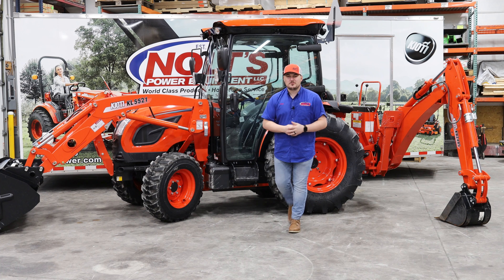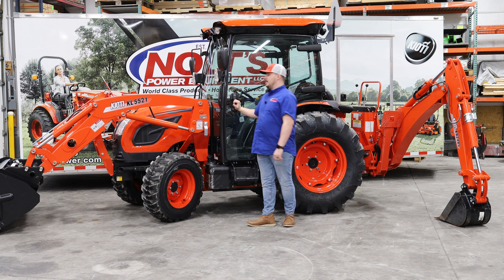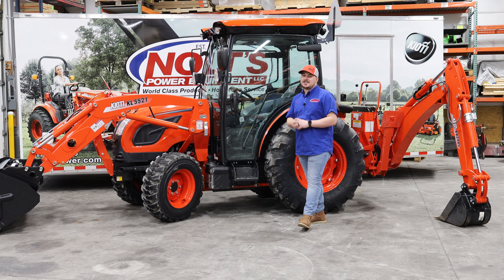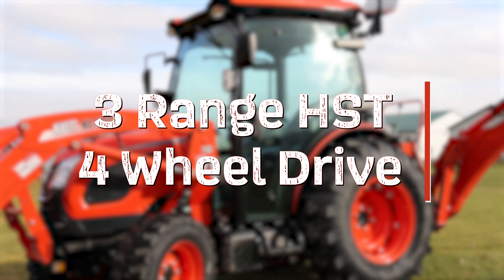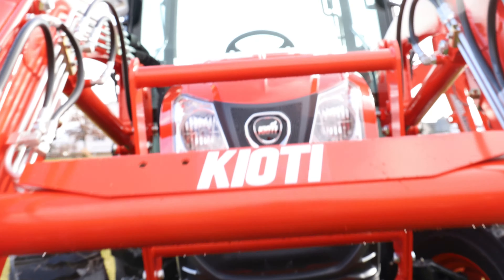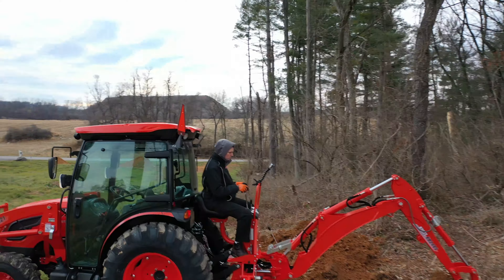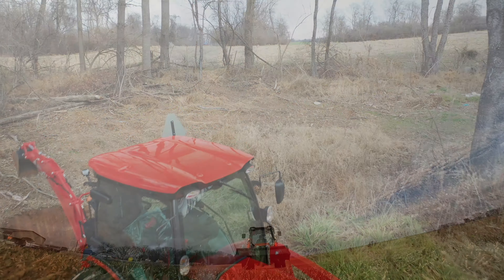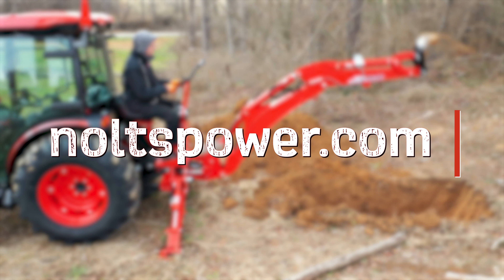Kioti DK4710se Cab Walkaround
In this weeks episode of Tractor Tuesday we are highlighting the Kioti DK4710se Cab tractor! This tractor is the perfect solution for anyone looking for a compact tractor capable of still getting the job done! Check out the links below for more info on the attachments shown in the video!

Nolt’s Power Equipment
Noltspower.com